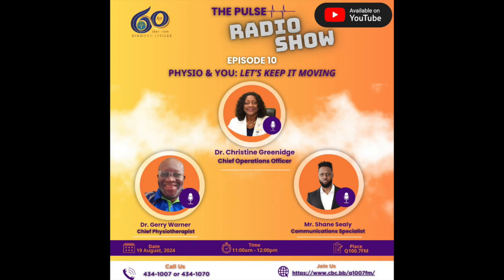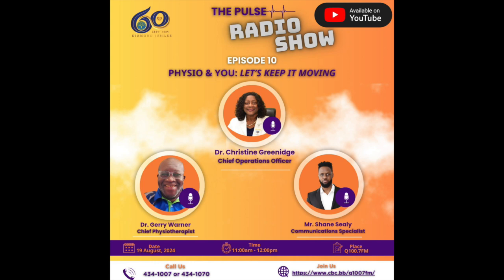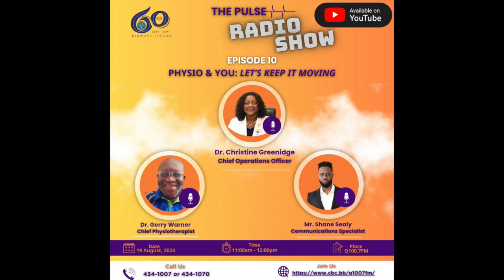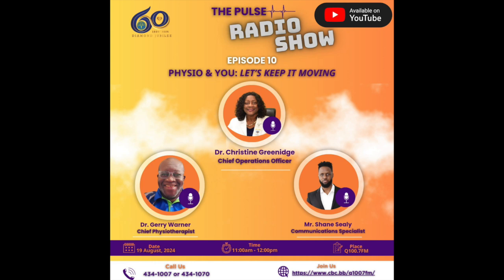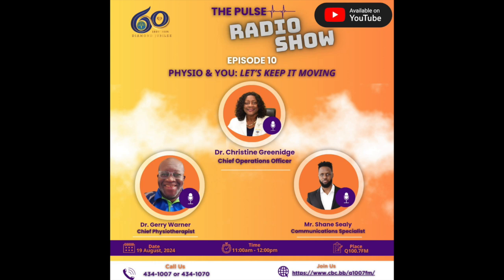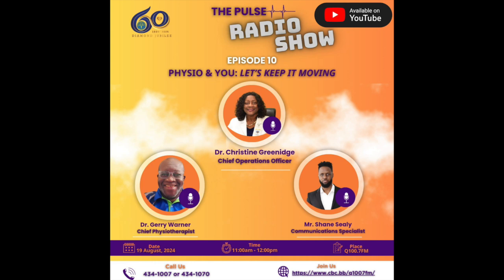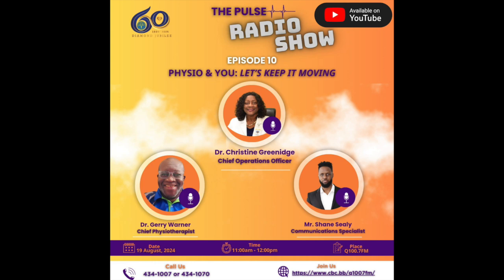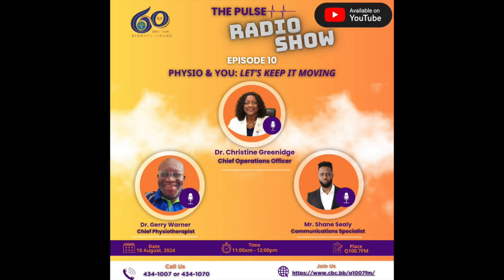The Pulse Radio Show Ep10 : "PHYSIO & YOU: LET'S KEEP IT MOVING"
Airdate : August 19th, 2024

We’re keeping things moving on The Pulse Radio Show as Our Chief Physiotherapist, Dr. Gerry Warner brings us up to speed on the work of the department in getting our patients back on their feet and moving again.

The Pulse Radio Show airs Mondays at 11am on Q100.7FM.